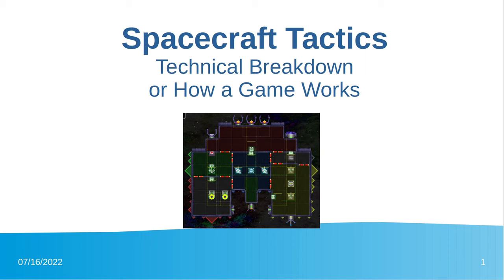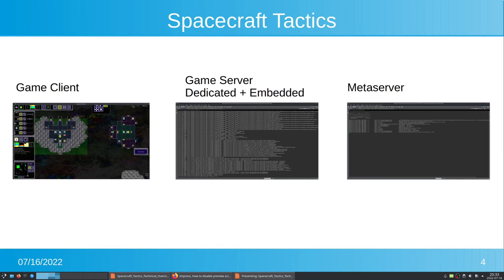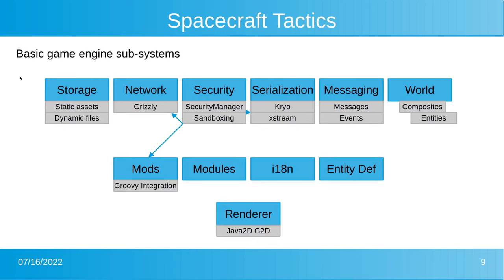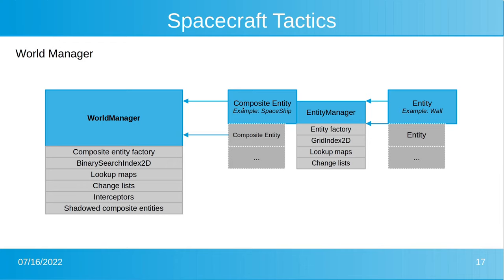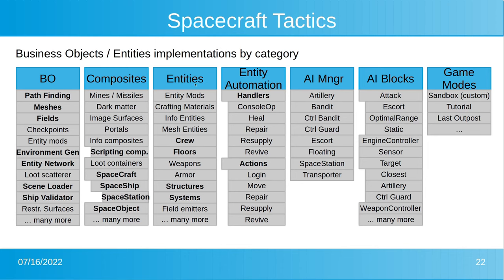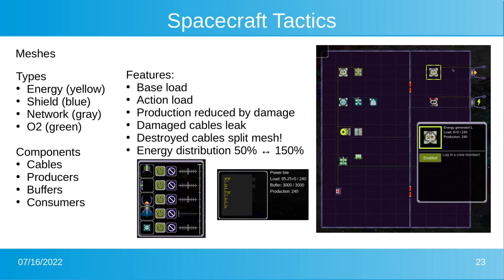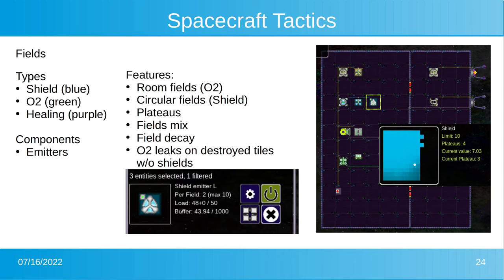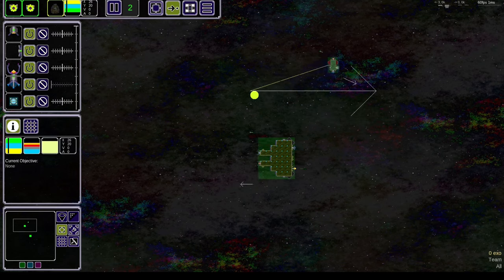Spacecraft Tactics - Technical Breakdown | How a video game works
This video is a technical breakdown of my video game Spacecraft Tactics. It shows in detail how my game works but also in general how games work under the hood.

00:00:00 Start
00:00:30 About me
00:01:25 About the game
00:04:35 Applications
00:07:24 Artifacts
00:08:33 Sub-systems
00:13:00 Network
00:20:06 Mods
00:25:37 Modules
00:29:23 World Manager
00:32:16 Entities
00:40:02 Business Objects
00:43:36 Meshes
00:47:09 Fields
00:50:21 Path finding
00:54:42 AI Spacecrafts
01:02:37 AI Crew
01:05:37 Event System
01:12:39 Renderer
01:30:06 Client Performance
01:31:18 Game Server
01:34:00 Match Making
01:36:12 Metaserver
01:37:57 Balancing
01:39:46 Ship Editor
01:41:32 Scene Editor
01:43:19 Audio Production
01:46:53 The Last Outpost
01:55:22 Project Status
01:58:48 End